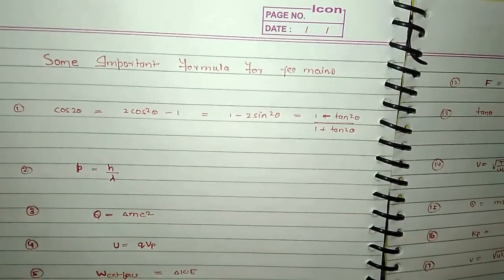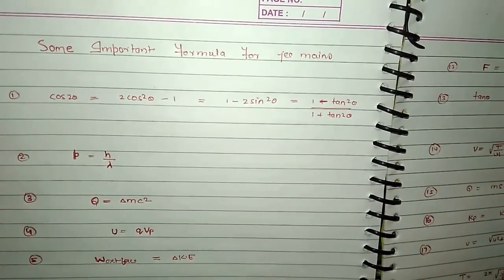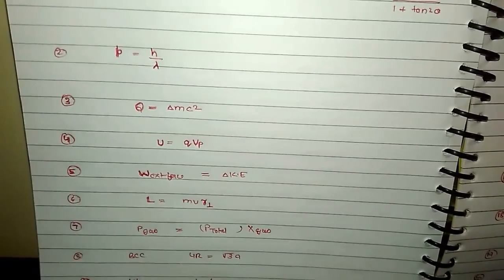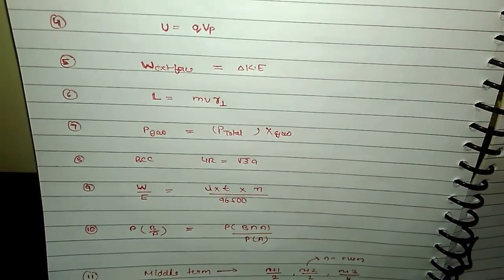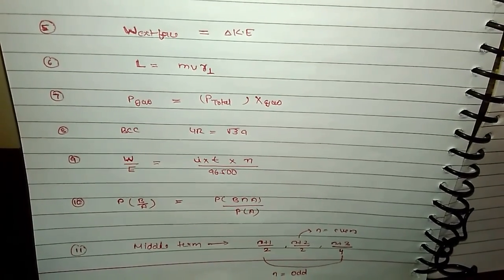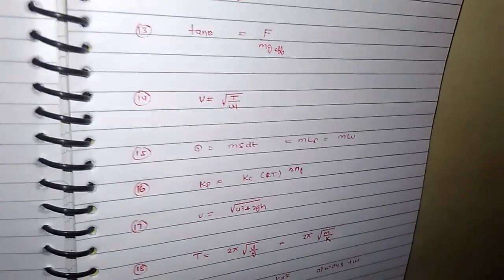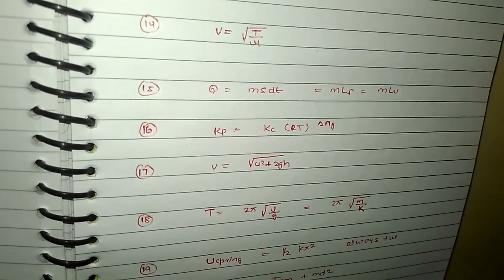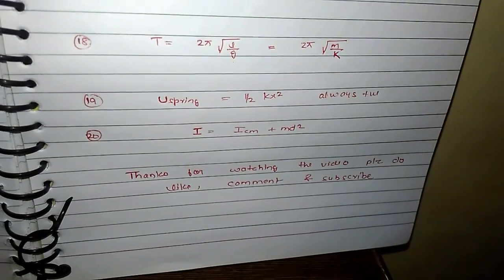Some formulae asked frequently in JEE MAINS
Some formulae frequently asked in JEE MAINS